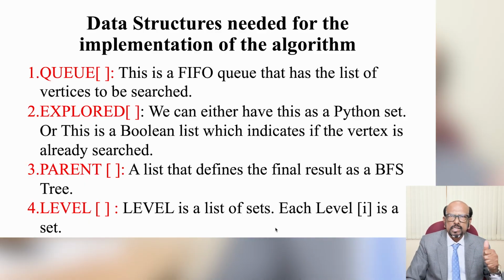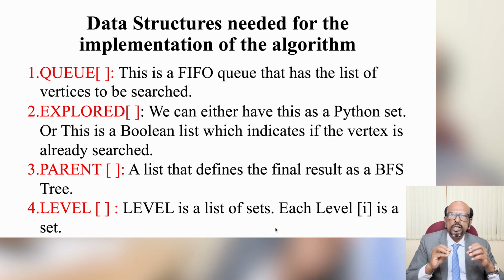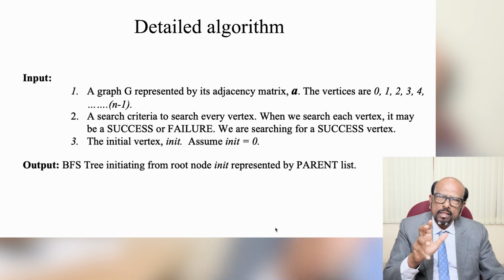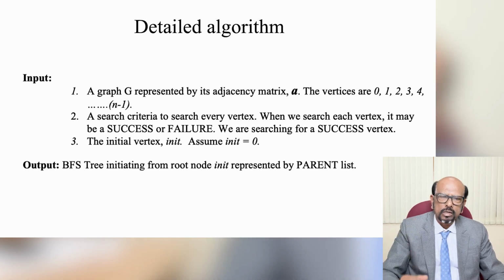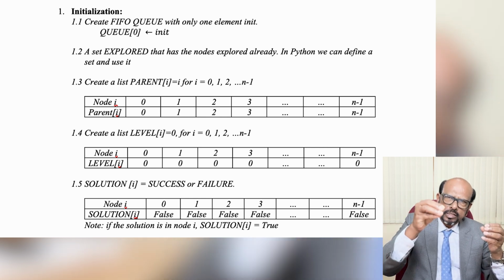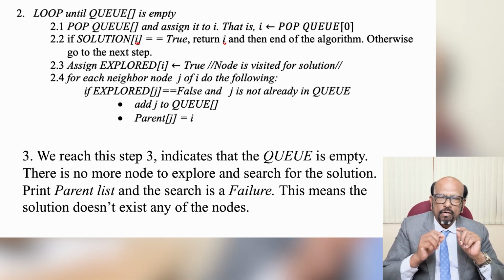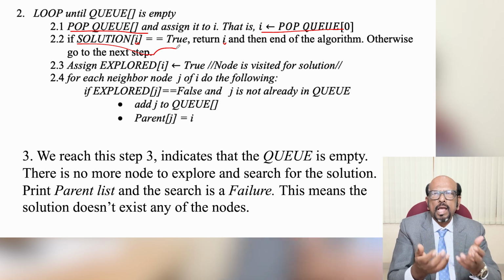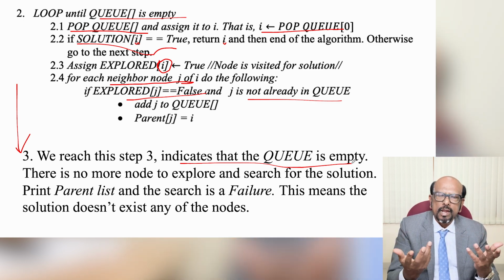03 Data Structures and Detailed Algorithm and for BFS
Data Structures and Detailed Algorithm and  for BFS